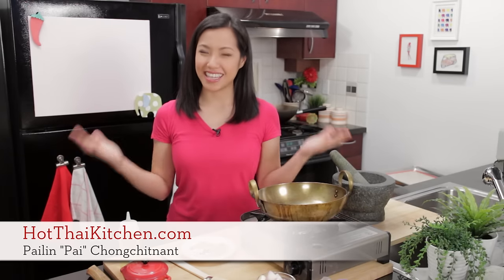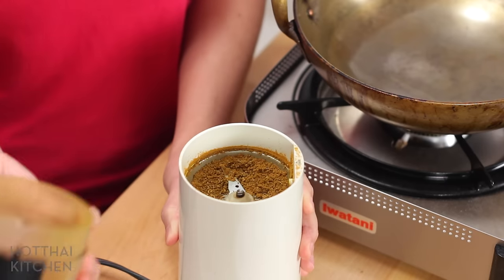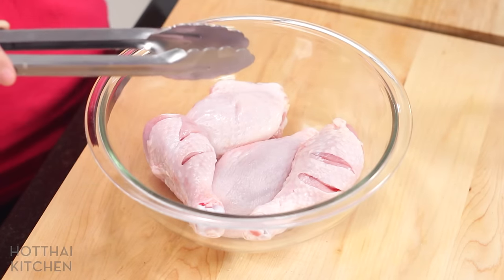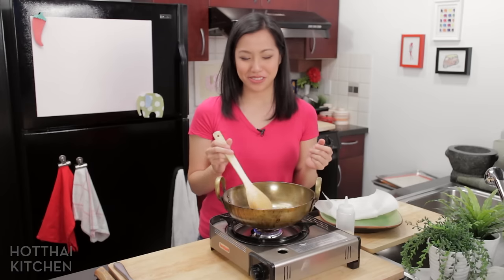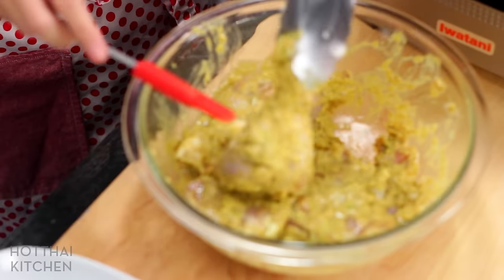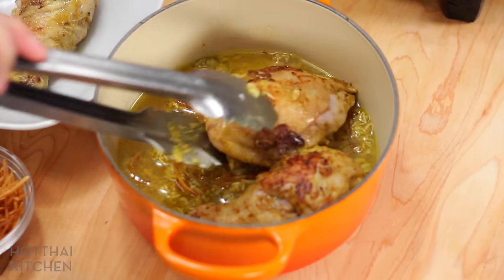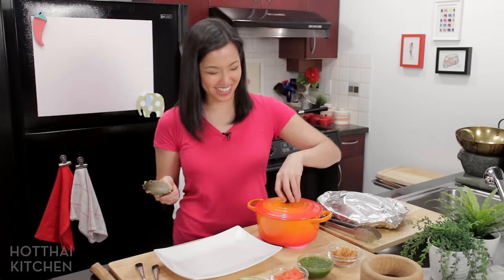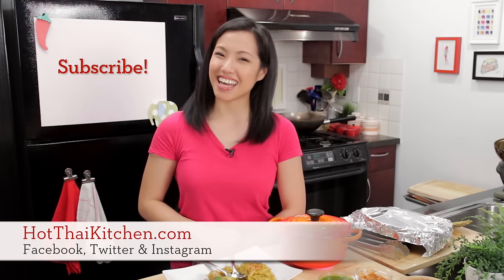Chicken Biryani Recipe (Kao Mok Gai) ข้าวหมกไก่- Hot Thai Kitchen!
In my previous "Top 5 Rice Dishes in Thailand" video, I took you all over Bangkok to explore the delicious, must-try rice dishes. This recipe was the first one on the list! Kao mok gai is the Thai version of chicken biryani, and though there are a lot of ingredients here, if you split the work and marinade the chicken one day in advance, the rest is really straight forward, and your chicken will taste better!

If you want to make this recipe again in the future, I highly suggest making a big batch of the spice blend and keep it in your pantry, it'll help shorten the process significantly next time.